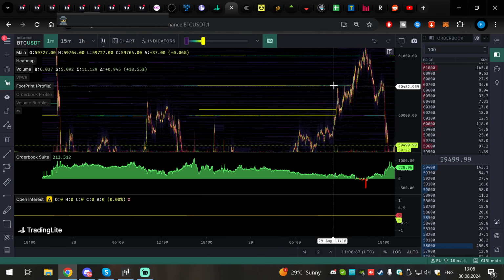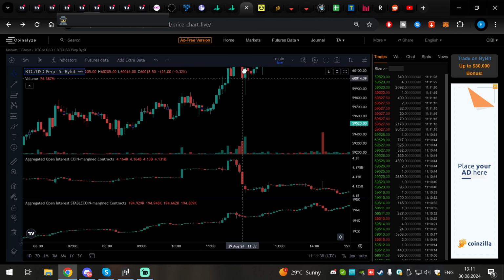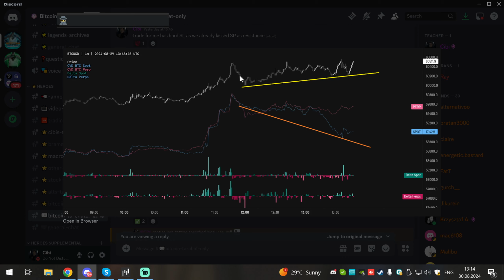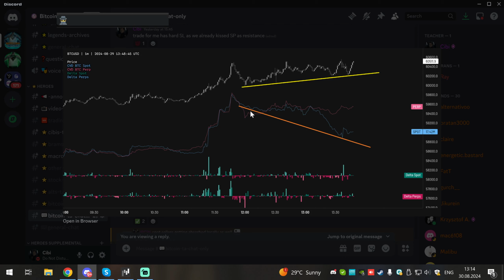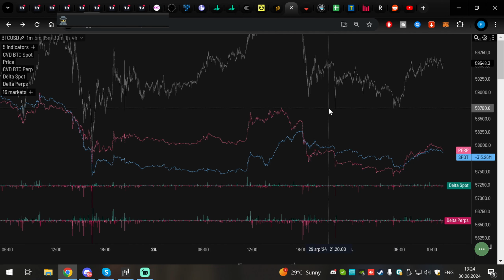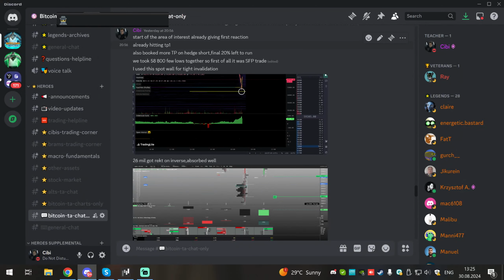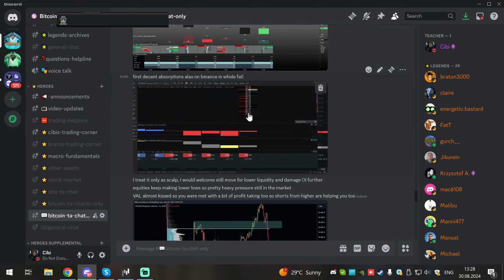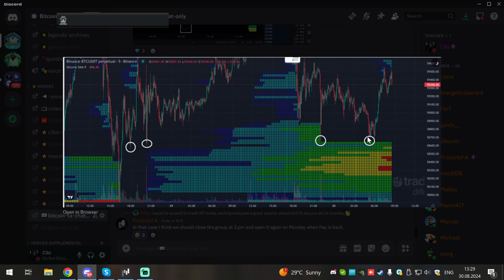Bitcoin Trade Breakdown Analysis -How to See Orderflow Context with Exocharts Tradinglite TRDR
Main trading tools I use :
1. - we both get 30$ towards paying plans
4. - 14 day trial instead of 7 days